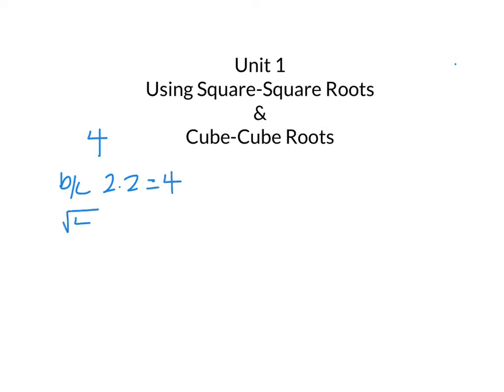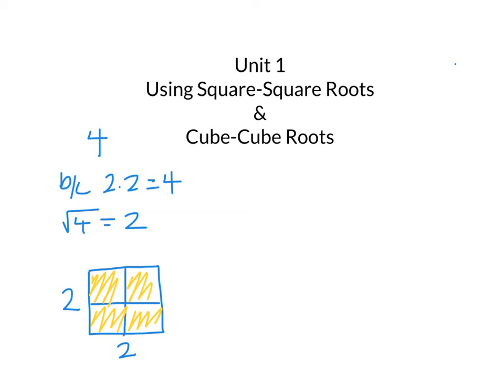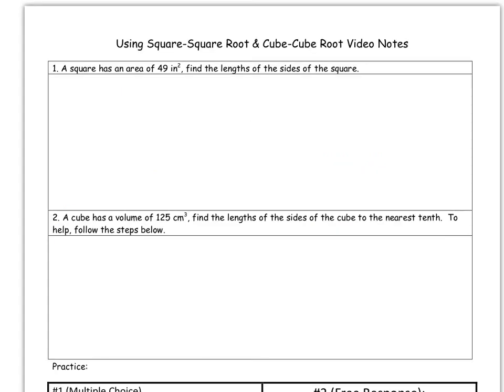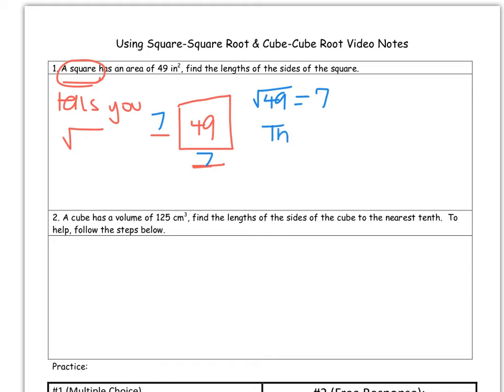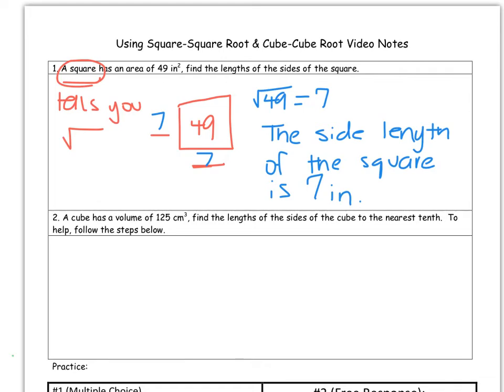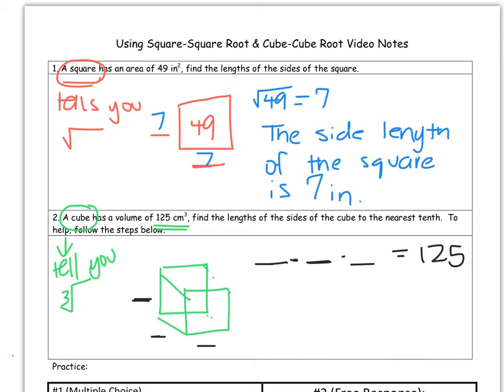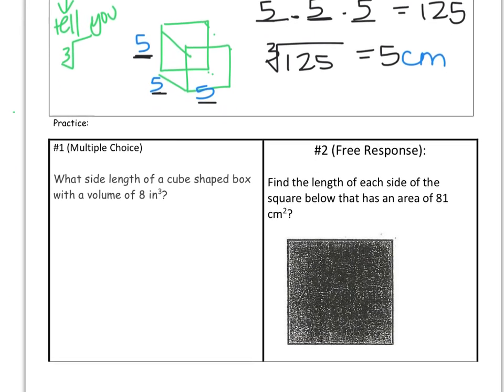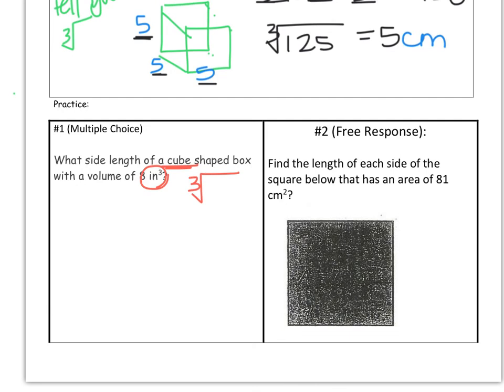M8U1 Using square-square roots & cube-cube roots